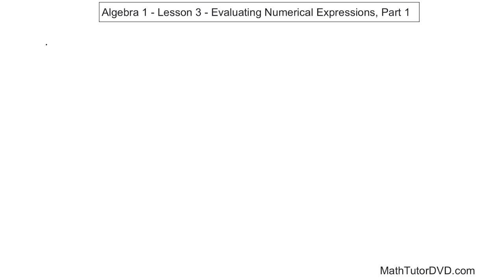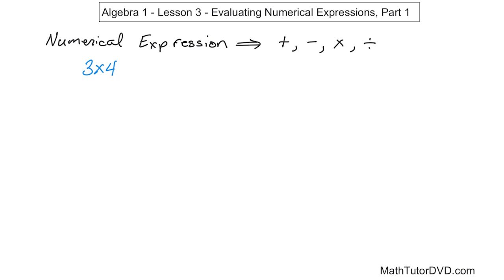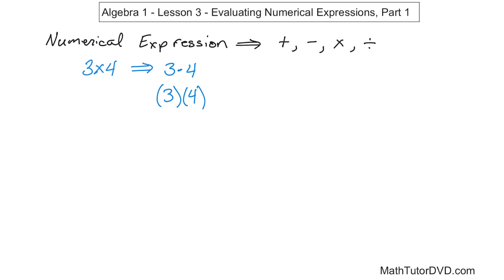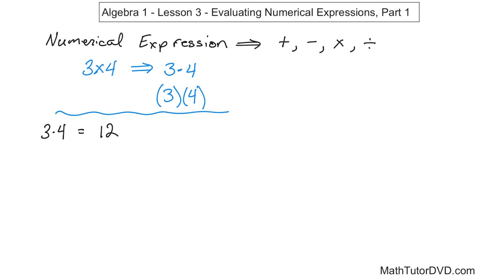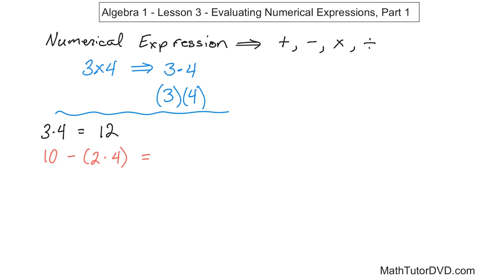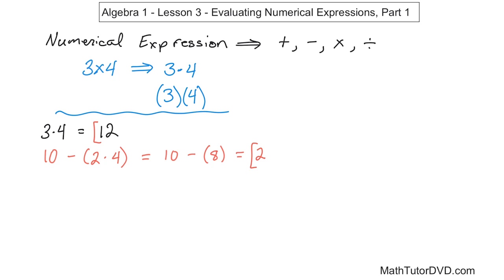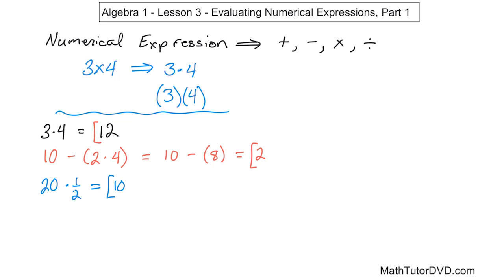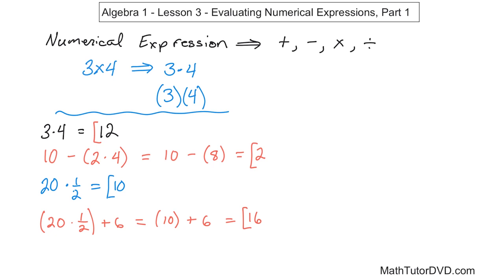03 - Evaluating Numerical Expressions, Part 1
In this lesson, you will learn what a numerical expression is and how to evaluate expressions in algebra.  We will use order of operations and parenthesis to decide how to evaluate the expression.  Numerical expressions are used to solve equations, solve inequalities, matrices, and more.